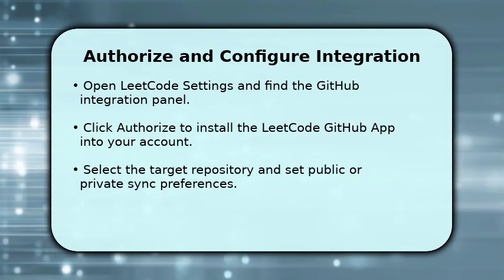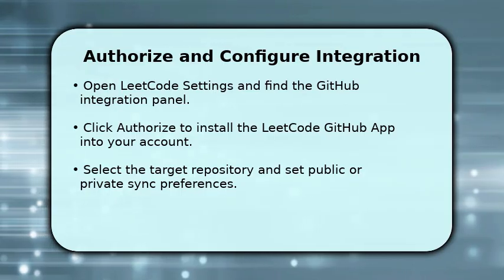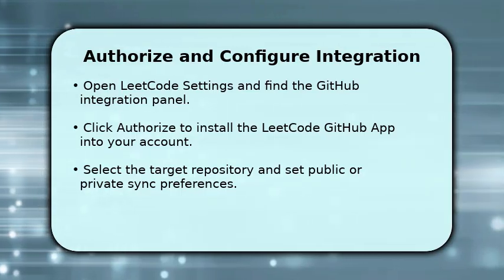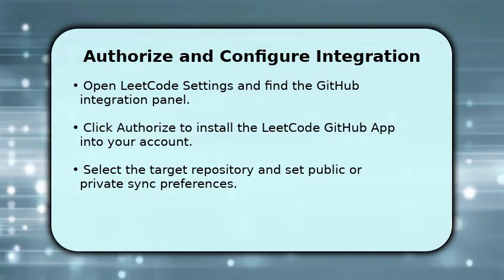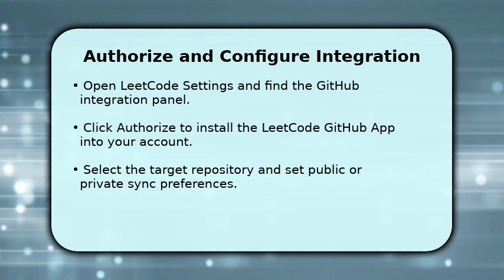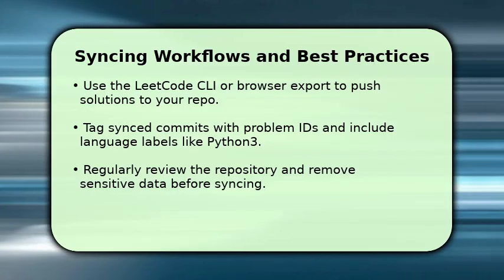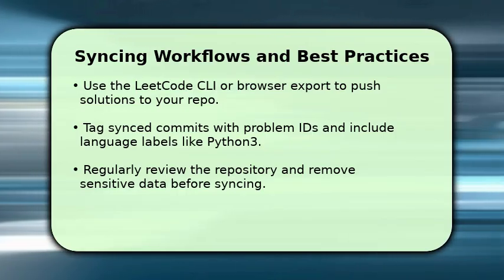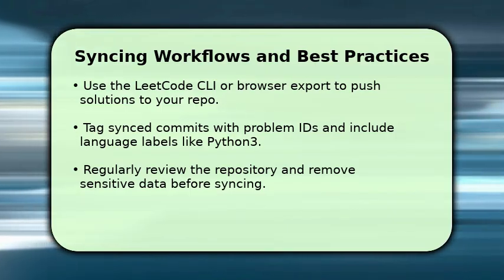How to Connect Github and Leetcode (updated)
How to Connect Github and Leetcode (updated) | 🔒 Surfshark VPN Deal — Stay private and secure. $1.99/mo + 3 Months Free ▸

In this tutorial, discover the seamless integration of GitHub and LeetCode to enhance your coding skills. Learn practical tips for linking repositories with code challenges on LeetCode directly from your favorite projects hosted on GitHub.

GitHub, LeetCode Integration, Coding Skills Enhancement, Link Repositories to Challenges, Direct Code Execution